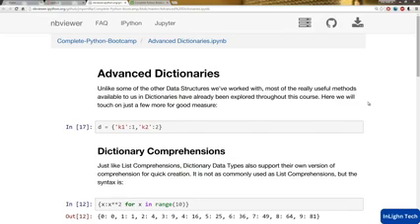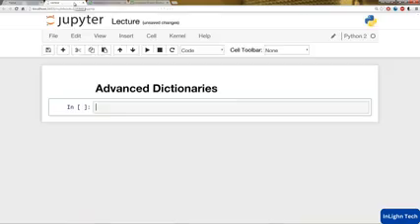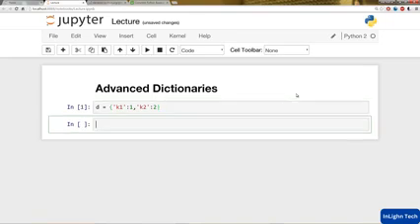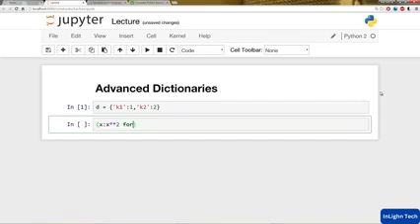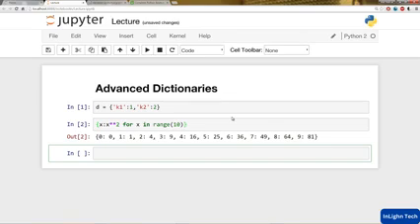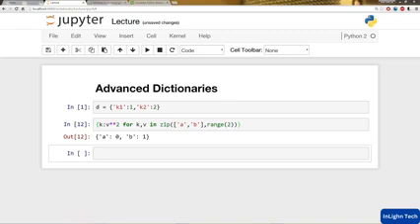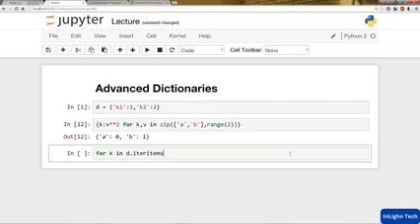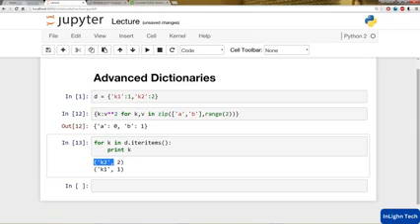Topic 6 Advanced Python Dictionaries Tutorial inHindiMaster .get(), .items(), .update()Methods!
📚 Learn Advanced Python Dictionaries in Hindi!
In this video, we dive deep into Python's powerful dictionary features like .get(), .update(), .items() & more. Perfect for beginners and intermediates who want to level up their coding skills. 💻

✅ What You’ll Learn:

Difference between [] and .get()

How to safely update dictionary values

Looping with .items()

Merging dictionaries efficiently

Best practices with real-life examples

🎯 Start coding smartly with dictionaries and improve your Python logic today!